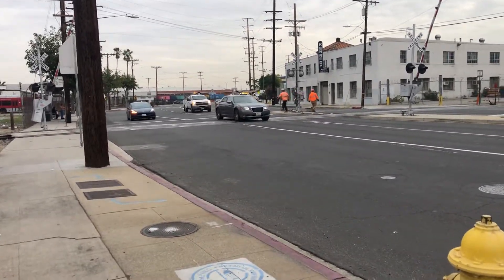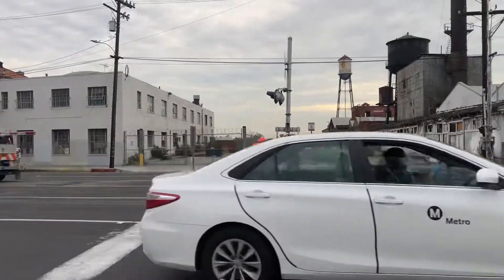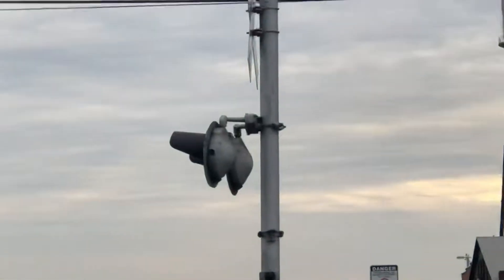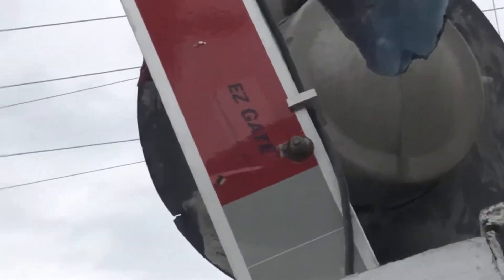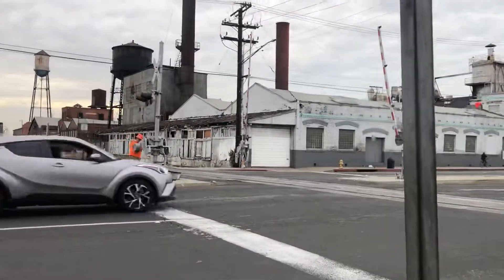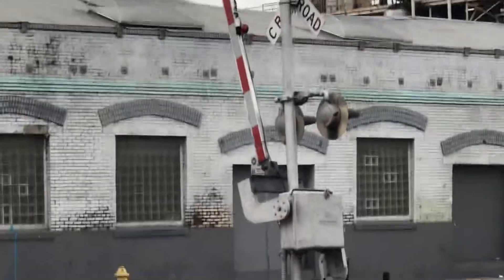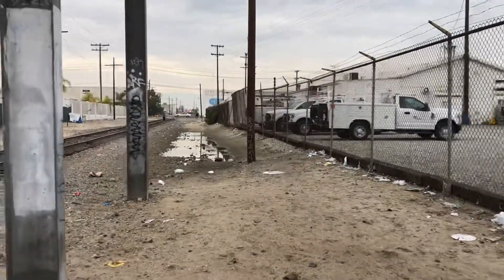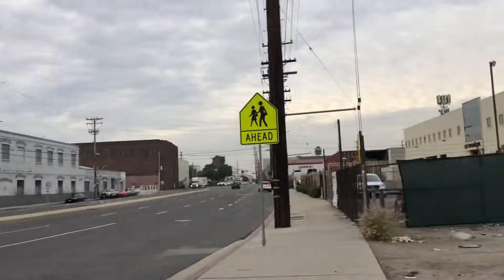BNSF fixing broken gate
👏 good job bnsf